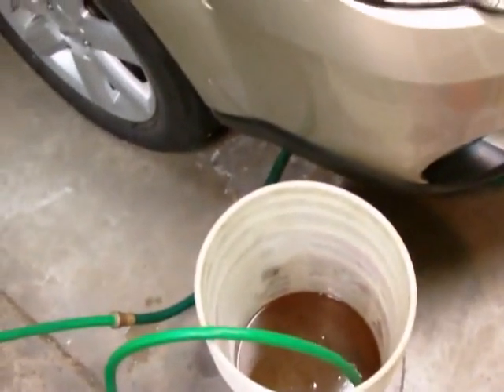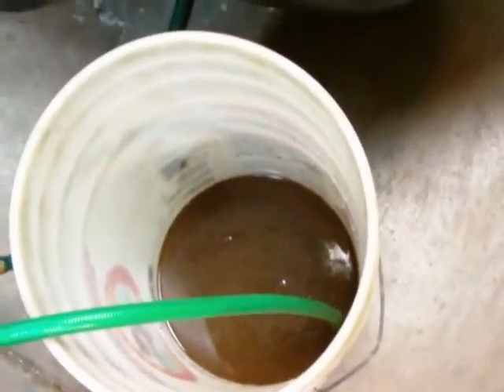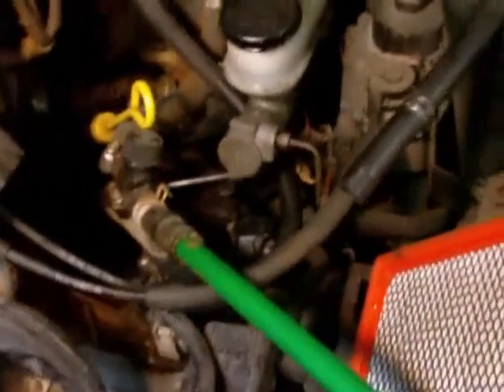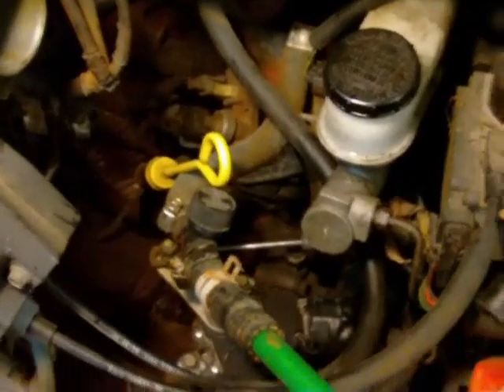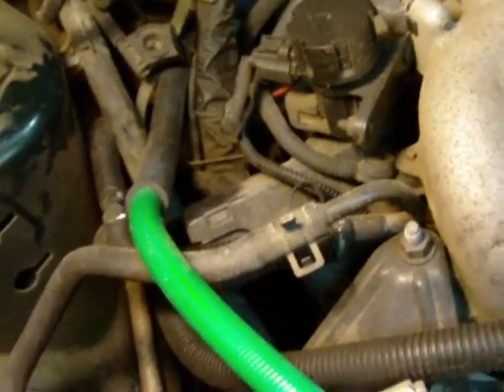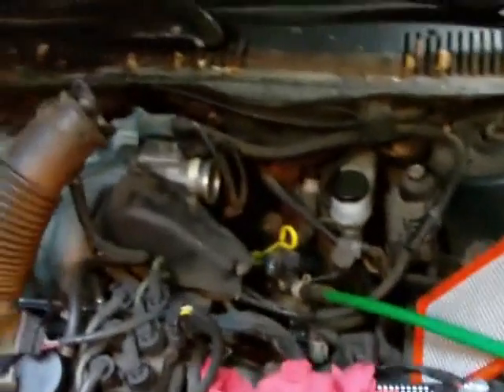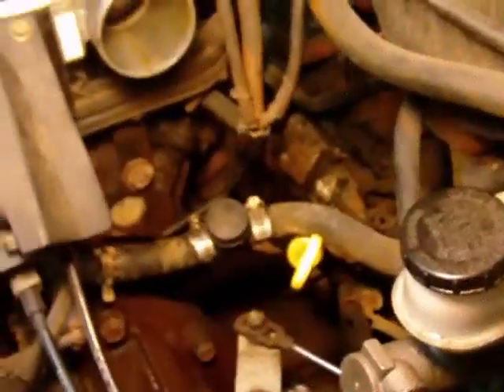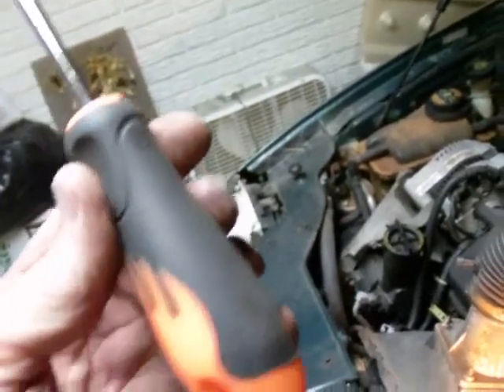Taurus Heater Core Flush-- Read Description below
NOTE OF CAUTION!!!  I show in this video that you ISOLATE the core for this flush.  Do NOT pressurize hoses with 100% house water pressure--use brief bursts of line water to help break up/move the crud in the core.  Using full sustained house water pressure could damage your core/hoses.   If you try this with other parts of the cooling system you will damage the system (Blow a gasket-etc).  No SUSTAINED water pressure should ever exceed the rated usage pressure for a cooling system.
CORRECTION--The thermostat on this engine is actually located at the rear of this engine.  Underneath and rear of the ignition coil paks.
You will have to remove the air intake hose and air cleaner cover to find the intake heater core hose connection.  This connection is the hot flow toward/into the heater core.  This hose should be hot when the engine is warmed up.   The exit hose is located near the front top of the engine (Passenger side) with its connection to the heater core pipe located on the firewall just below the cowling--if this is cold, you know you have heater core blockage.  I show this location in my video, except I attached a short piece of spare heater hose to the metal pipe to transition it into the smaller flush hose.

Flushing a 1997 Taurus Heater Core.  This Taurus has a cooling system fault which causes the antifreeze to degrade rapidly into a rusty brown sludge in time.  This defect was addressed by Ford years ago, but the end result still leaves owners of vehicles like this one (a 3.0 Vulcan Engine) to have problems--like no heat in the winter.  The water pumps are also prone to fail.  Some vehicles have a heater core bypass installed--this one does not--although Ford installed many of these.  Taurus forums all suggest core isolation and flushing--so this video addresses this process.

UPDATE  January 16, 2014.  The owner of this Taurus had no heat this month.  So today I flushed the core again (Note 2 years later).  This time the core was completely blocked with no water moving into the heater core  (Intake hot and return cold).  So I back flushed it sending water into the return pipe at the front of the engine.  This immediately removed the blockage and after repeating the process as shown in the video, I restored the heat once again in this vehicle.    After finishing and testing for heat (none),  found there was an AIR lock in the return hose which I had to remove by jockeying the return hose with the clamp removed back.  The return hose immediately warmed up.   Use a rag to prevent being scalded if you tamper with hoses on a hot cooling system--and test pressure by easing back the cap a few turns until the system lets you know how unsafe it may be.

A Technical Service Bulletin (TSB) was issued by Ford regarding late '90s cooling systems of Vulcan engines.  It states that a bypass kit be installed if none there---and the entire system be chemically flushed.   I have seen forum discussions suggesting that Cascade dishwasher product be used to clean the system.  I have not tried this, but will.